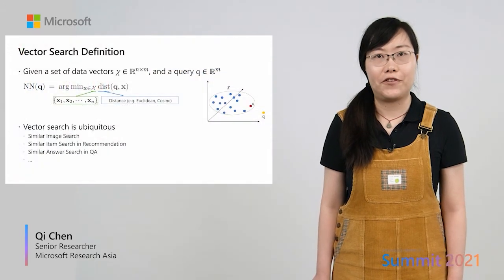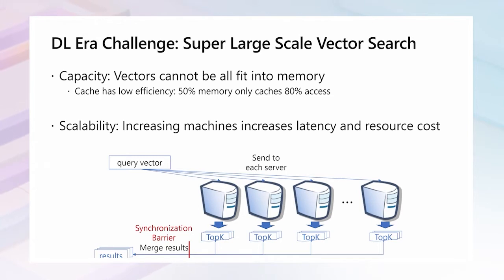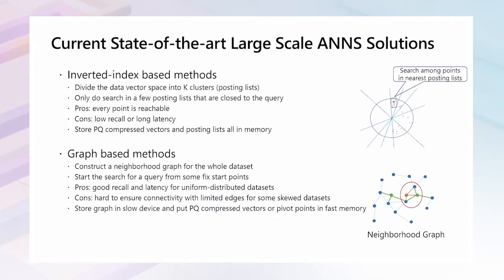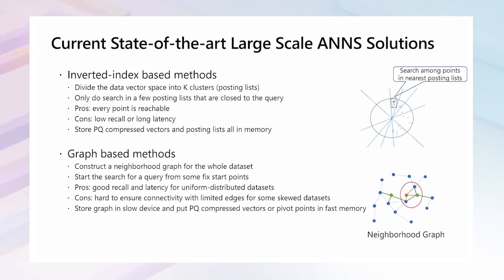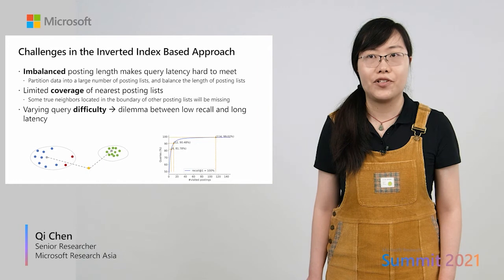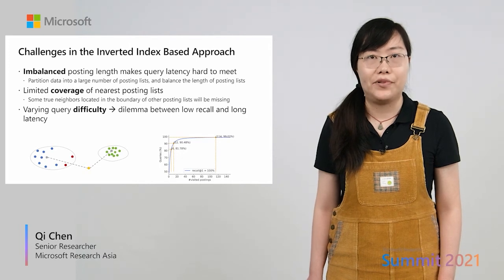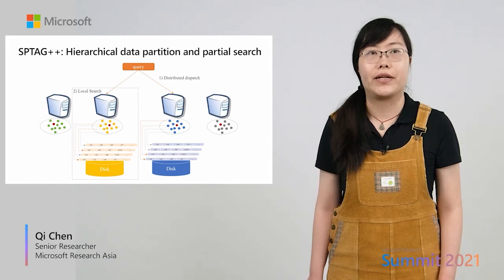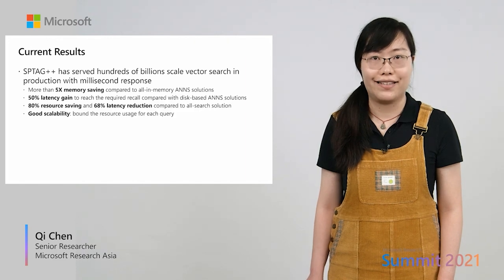Research talk: SPTAG++: Fast hundreds of billions-scale vector search with millisecond response time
Speaker: Qi Chen, Senior Researcher, Microsoft Research Asia

Current state-of-the-art vector approximate nearest neighbor search (ANNS) libraries mainly focus on how to do fast high-recall search in memory. However, extremely large-scale vector search scenarios present certain challenges. For example, hundreds of billions of vectors coupled with limited memory creates a capacity issue. There is also a scalability issue because increasing the number of serving machines increases query latency and computation costs. This occurs as a result of the search being done in each machine, and latency increases with the increased number of aggregating candidates. To address these challenges, we propose SPTAG++, a distributed ANNS system. In this talk, we’ll discuss SPTAG++, which is now integrated into production to support hundreds of billions-scale vector searches in production with millisecond response time and more than ten thousand queries per second.